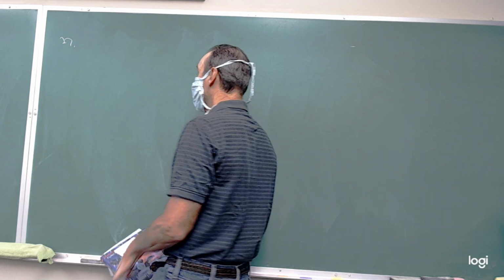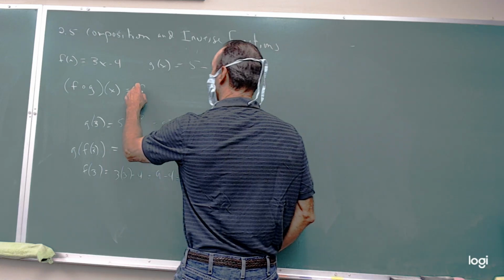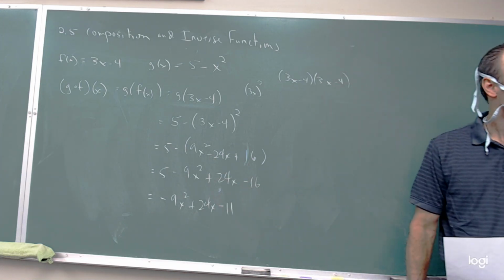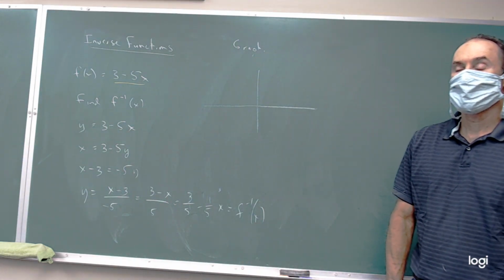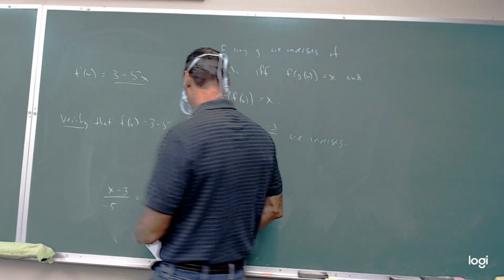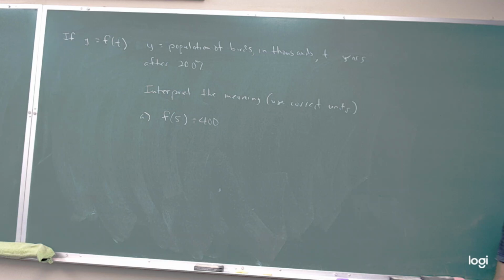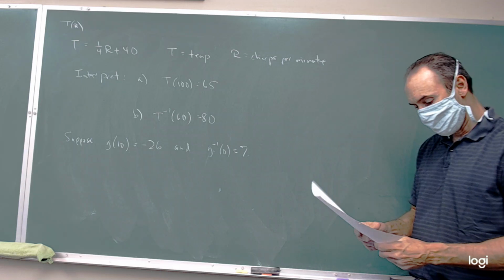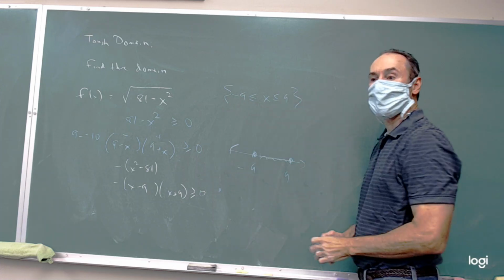AP Prep Classroom Lecture 9-21-20